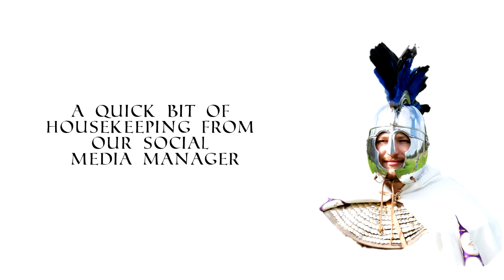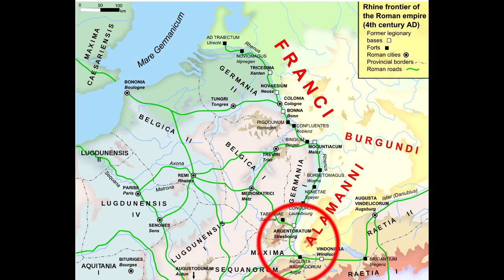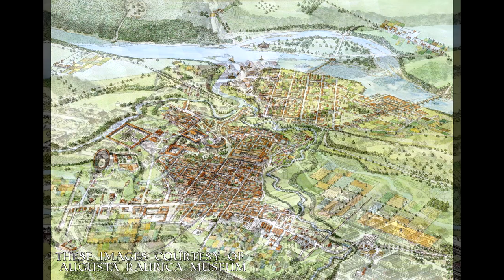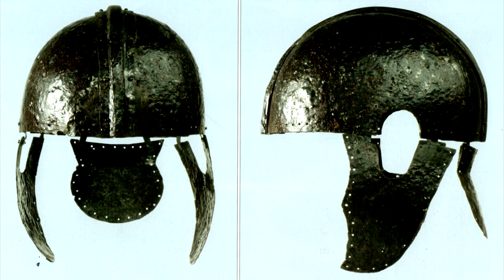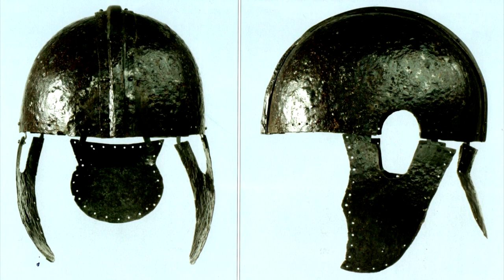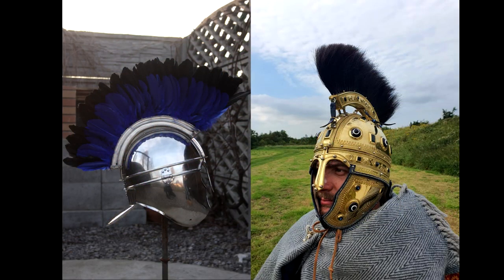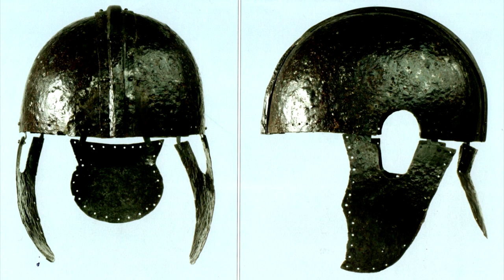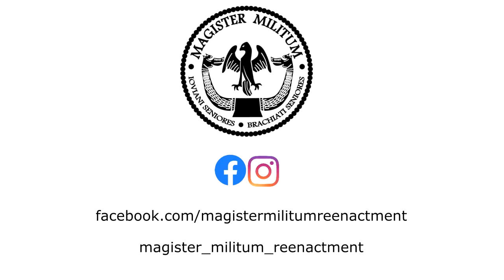Augst / Augusta Raurica Late Roman helmet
Captions currently available in English.

A breakdown of the late 3rd - mid 4th Century Augst / Augusta Raurica Late Roman Helmet, a standard bipartite Intercisa-type helmet with a curious addition of crest-holding slots along the central ridge.

00:00 Intro and Channel Update
00:50 Overview, Location, and Context
02:55 Type, Construction, and Material
04:16 Unique Features and Analysis

For a breakdown of the Nijmegen / Noviomagus helmet crest mentioned in the video, check out our earlier video

Manuscript images of crests are sourced from the Vergilius Romanus manuscript.

Images of the finds and museum construction courtesy of Dr. Christian Miks, the images of the Augusta Raurica archaeology site are courtesy of the Augusta Rauricum Museum, modern maps courtesy of Google Maps, and images of the reconstructed Augst Helmet/Intercisa Helmet courtesy of the Pustelak Brother's Art Workshop and the Vicus Ultimus Re-enactment group.

Images of the crested Christie's and Budapest helmet owned by Magister Militum, the helmets within made by the Pustelak Brother's Art Workshop

Music used is "Red Sun" from the Imperator: Rome soundtrack, composed by Jonatan Järpehag for Paradox Interactive.